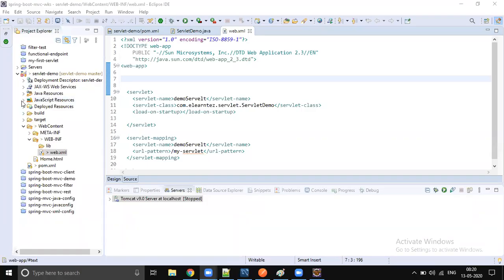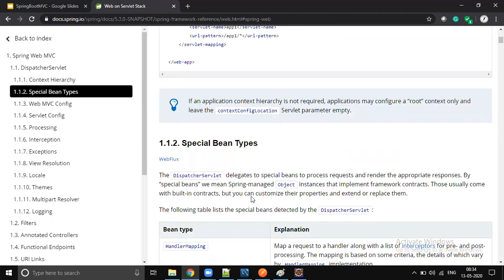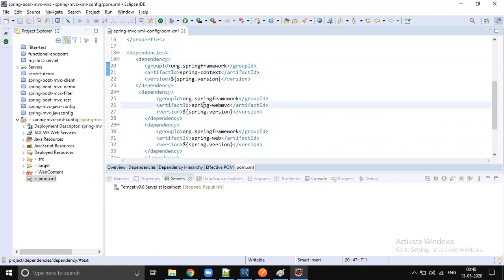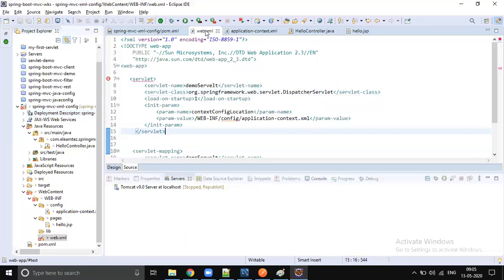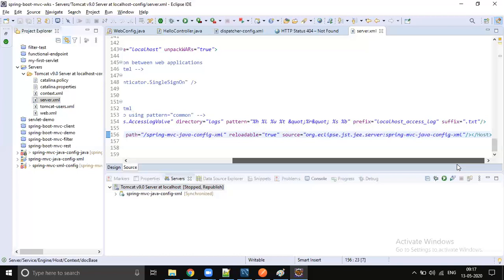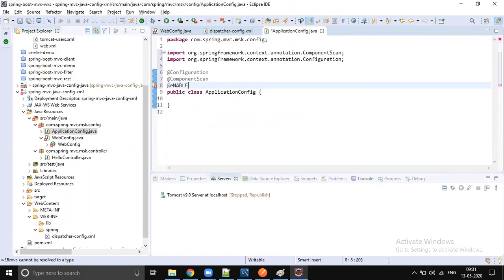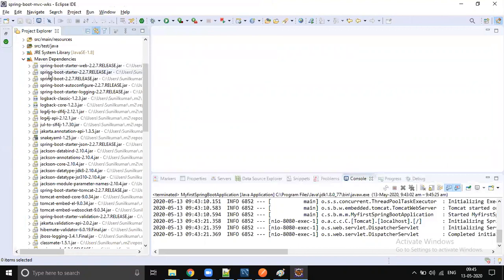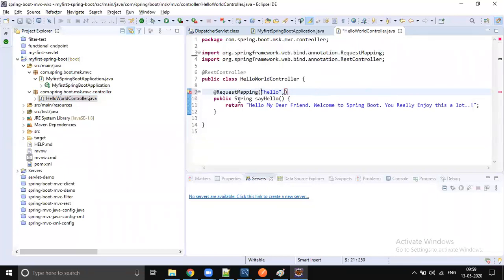Spring Boot Micro Services - Day19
Spring Boot MVC First application
Spring MVC
    -  web.xml  +  spring XML configuration
    -  without web.xml + Spring Java Configuration
    -  without web.xml + Spring XML Configuration

Spring Boot Restful webservice
Spring Boot vs Spring MVC
Dispatcher Service AutoConfiguration